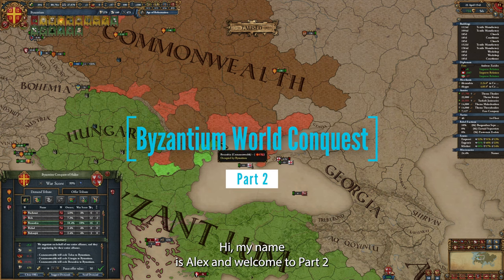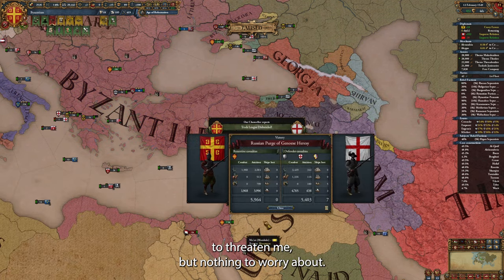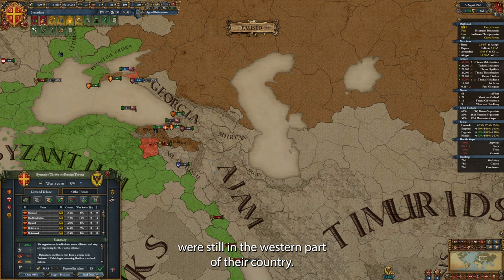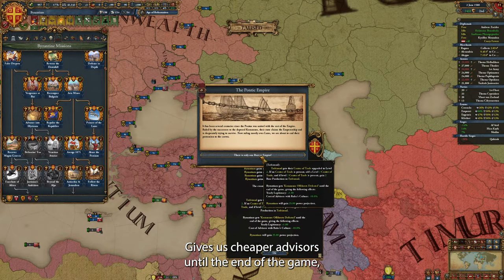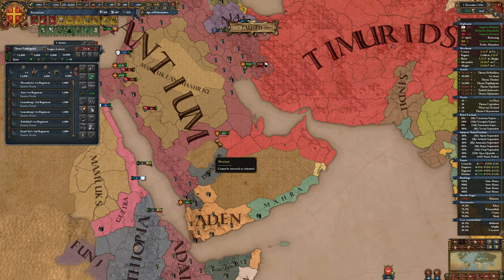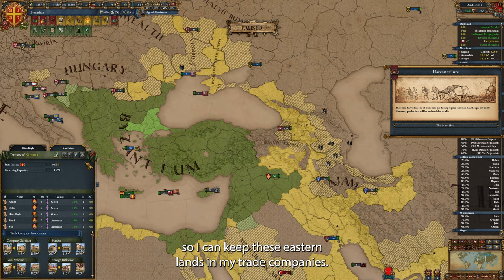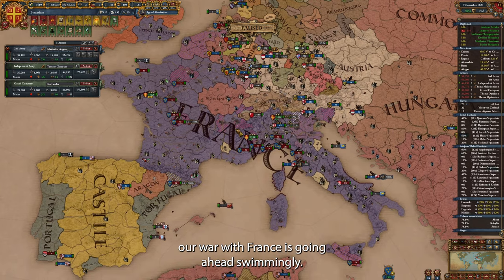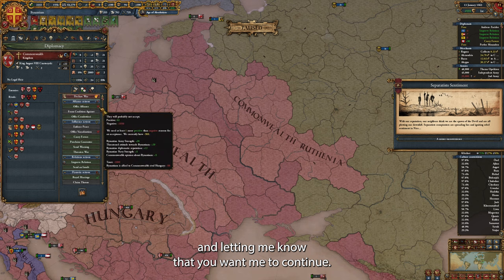EU4 1.36: Byzantium World Conquest Part 2 (1543 - 1663)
Join me as I conquer the world in EU4 "King of Kings" -- the best historical strategy game on the market!

I'll walk you through every step of the second stage, building the strong economic, military and political base. If you're looking to dominate the world, then this video is for you!